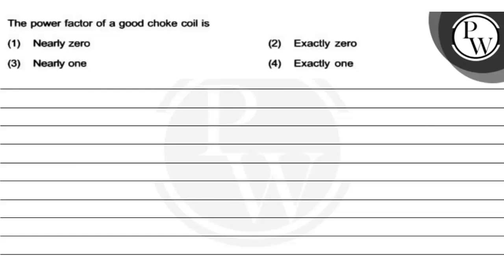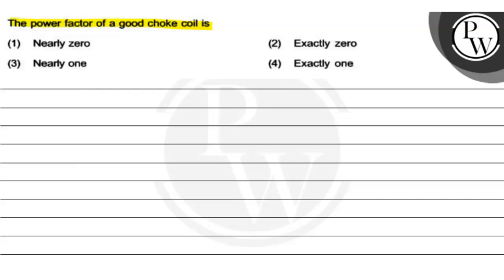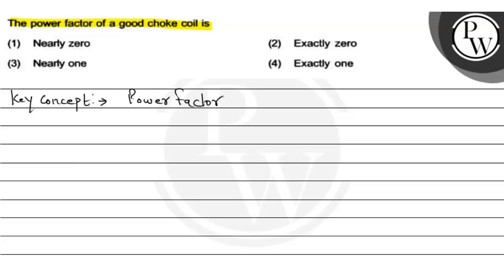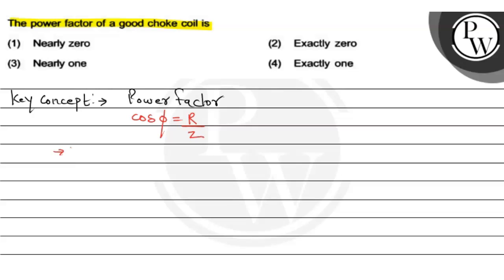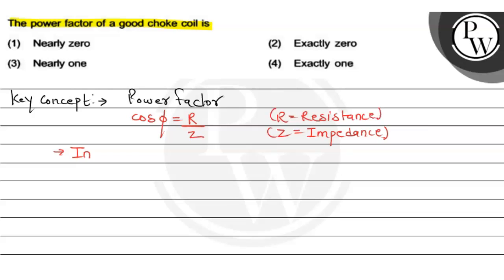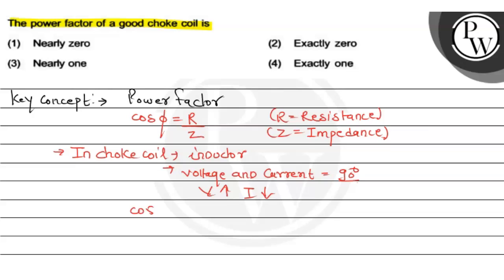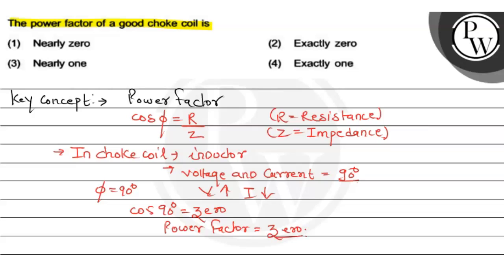The power factor of a good choke coil is (1) Nearly zero (2) Exactl...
The power factor of a good choke coil is
(1) Nearly zero
(2) Exactly zero
\( P \)
(3) Nearly one
(4) Exactly one